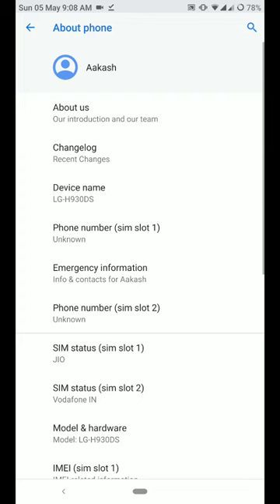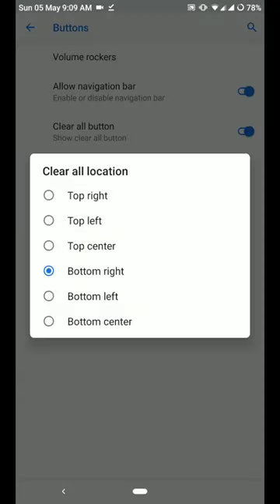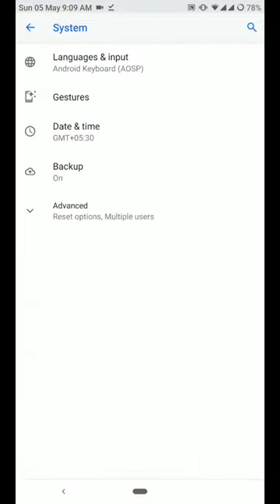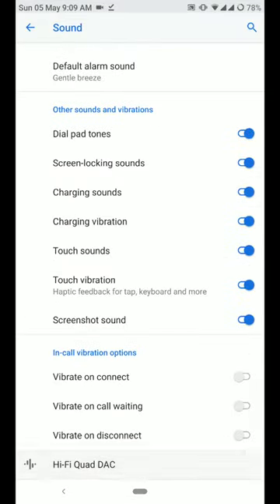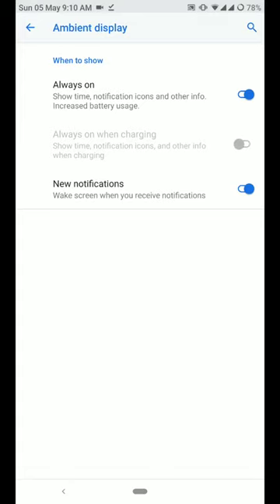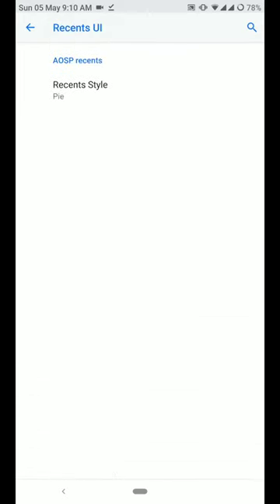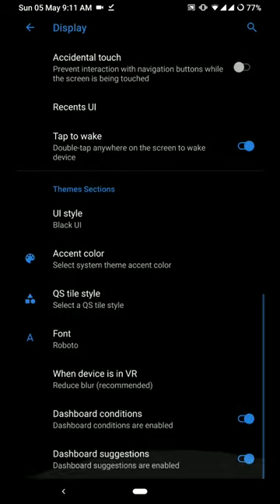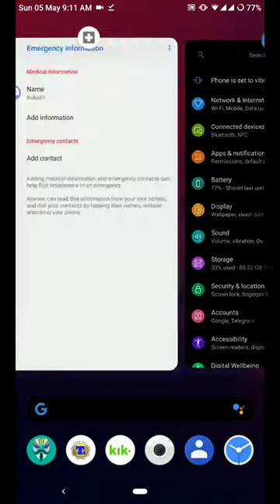Pixys OS ROM v2.4[Android Pie 9.0] for LG V30 Review.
This is for LG V30- H930
Don't forget to thank the developer of this amazing ROM!